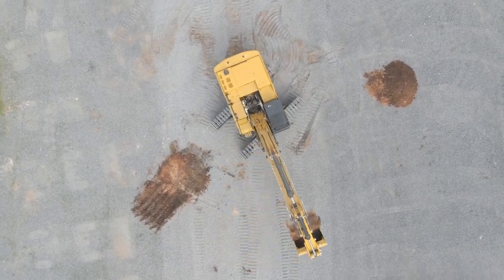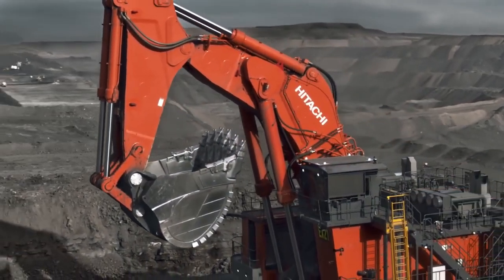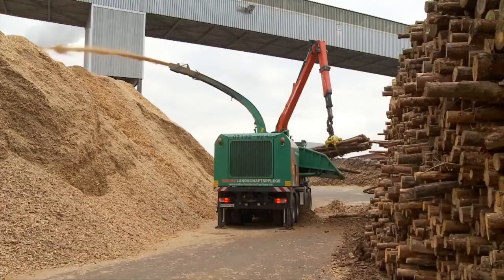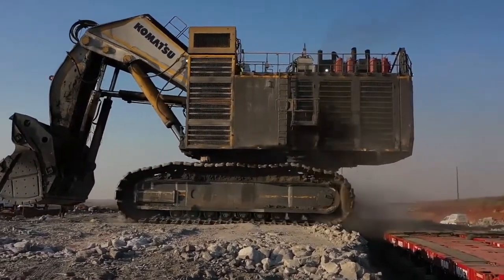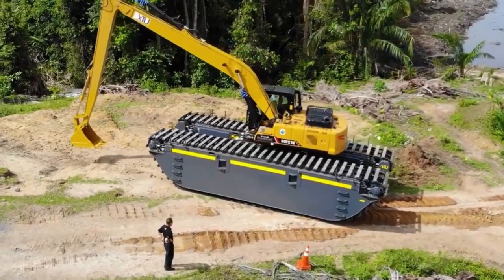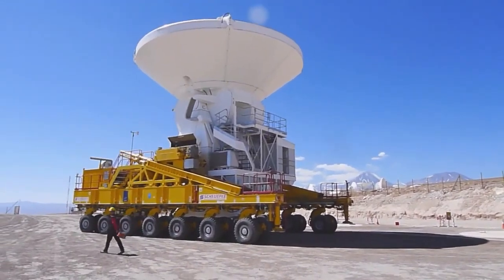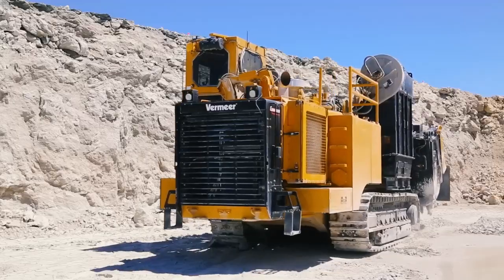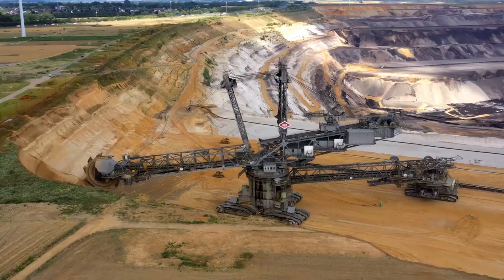40 Of The Giant Mining and Farming Machines in the World Heavy Equipment's That You Must See.